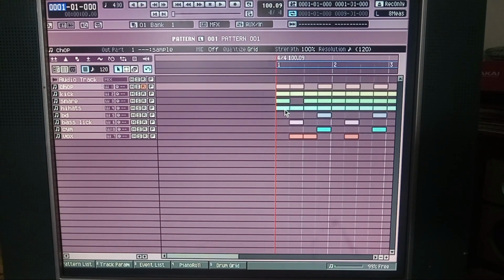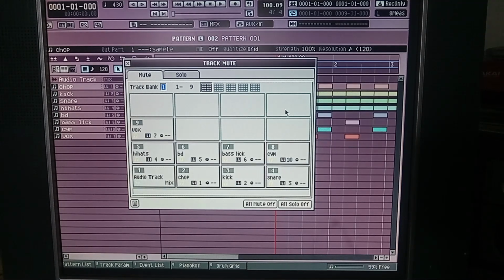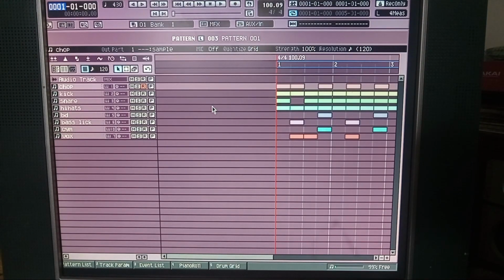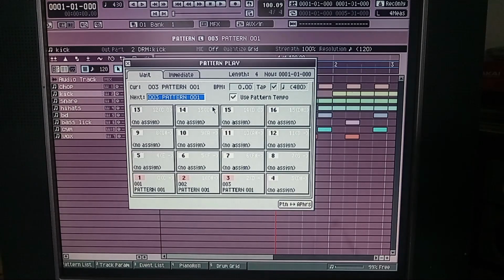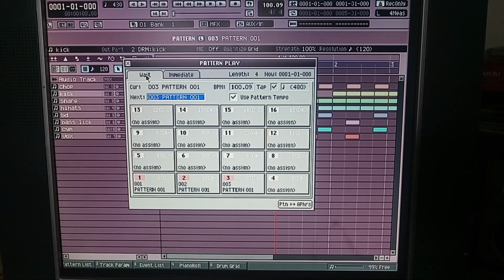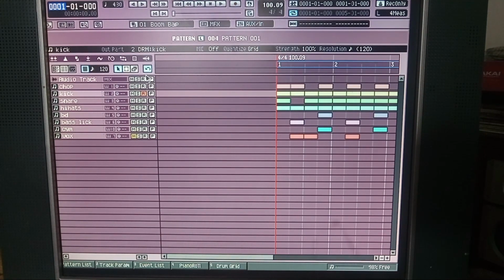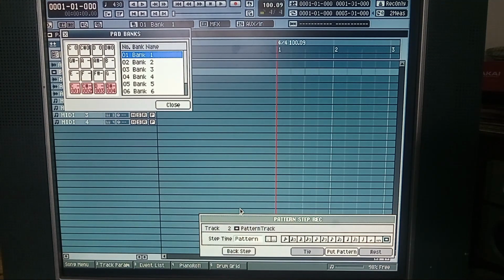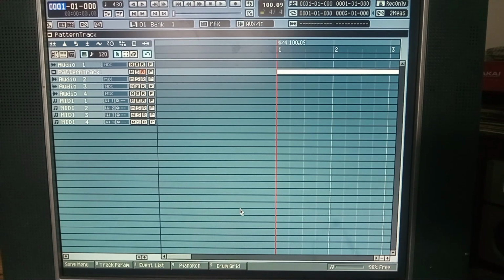How to navigate pattern features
Creating patterns and arranging them in Song mode